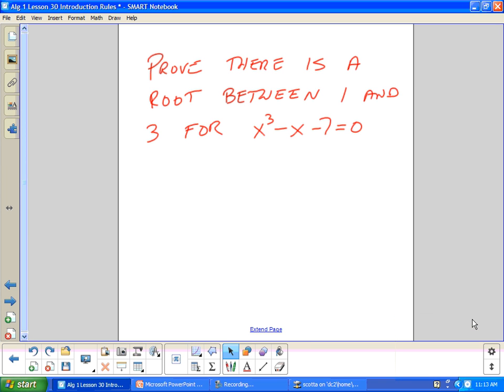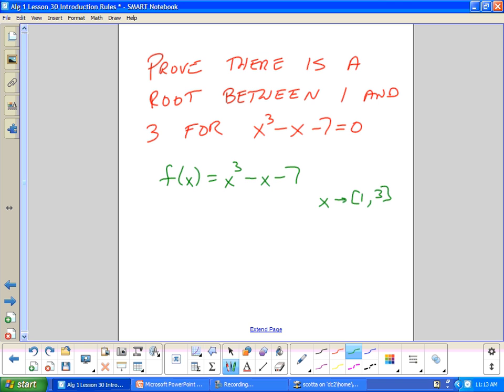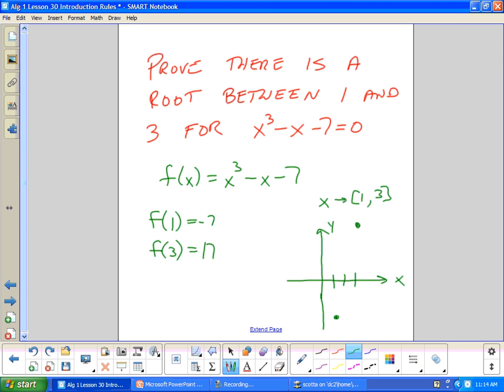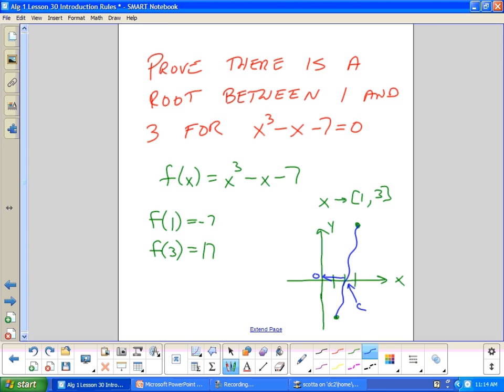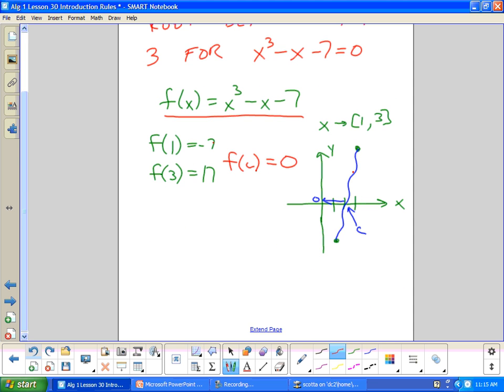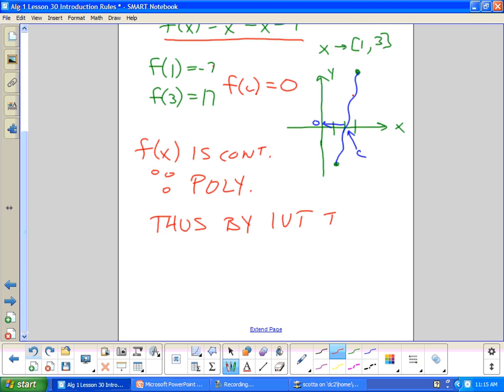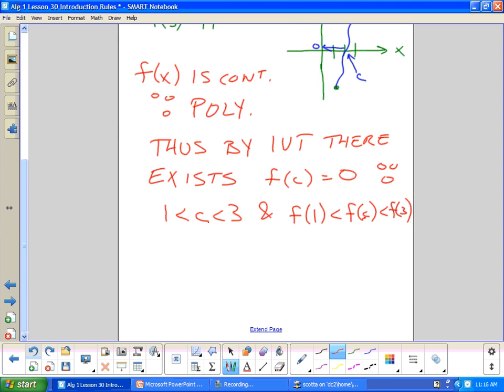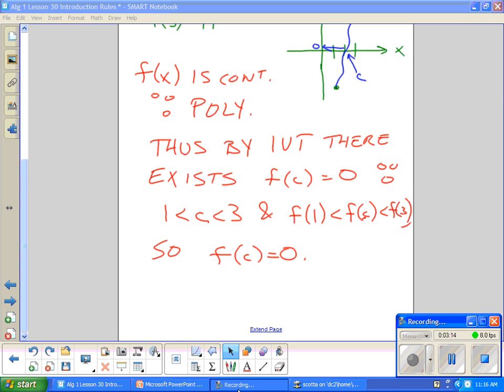Calculus IVT Example -- Juda math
Example problem proving a root for a polynomial function